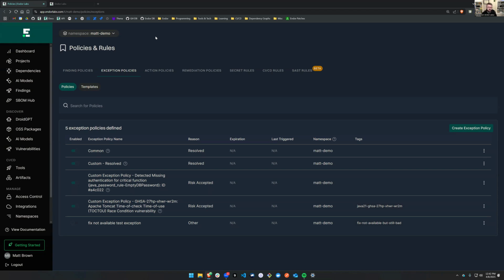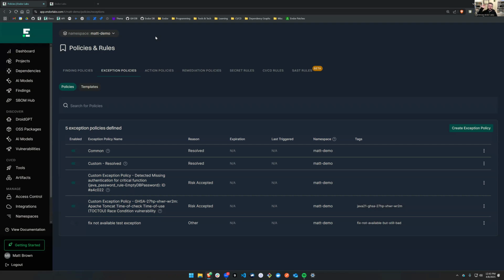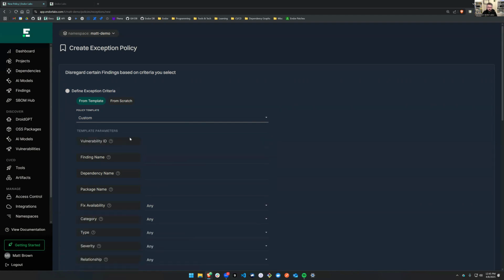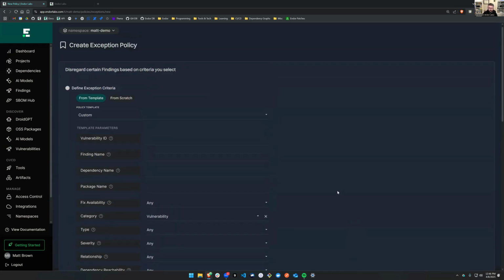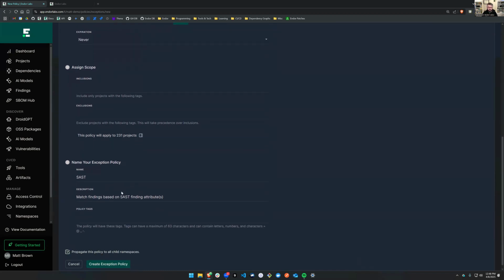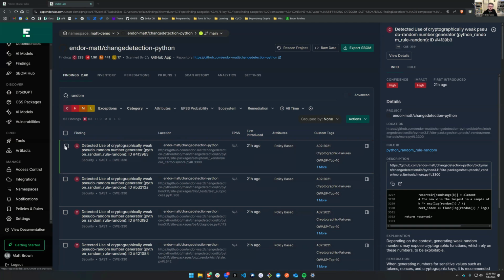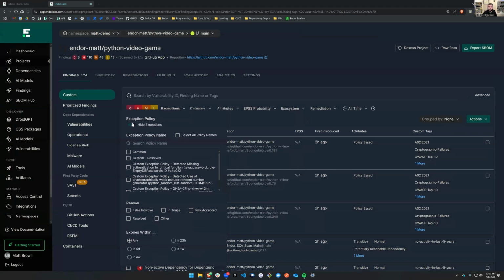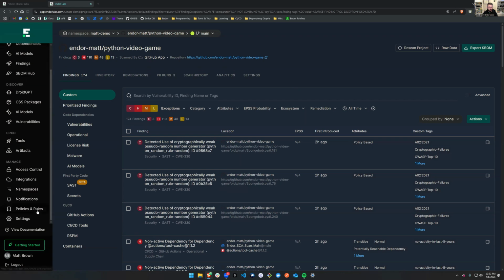How to Use Exception Policies with Endor Labs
In this video, Matt Brown, Solutions Architect at Endor Labs dives into exception policies. He explains how these policies allow for flexibility in handling legitimate findings that may not apply to every environment. Matt discusses how to create and manage these policies at various levels, such as organization, namespace, team, project, or per finding. He highlights the customizable nature of exception policies to fit different workflows, including the use of templates and custom criteria. Furthermore, Matt emphasizes the benefits of documenting the reasons for exceptions and setting expiration dates for periodic reviews.

This video aims to help viewers understand how to effectively implement and manage exception policies in their projects.

00:00 Introduction to Indoor Labs Policies
00:39 Understanding Exception Policies
02:04 Applying Exception Policies
03:00 Customizing Exception Policies
06:58 Real-World Examples and Best Practices
10:22 Conclusion and Next Steps